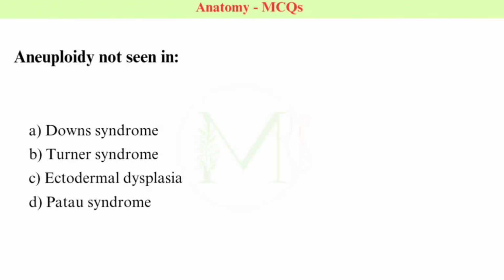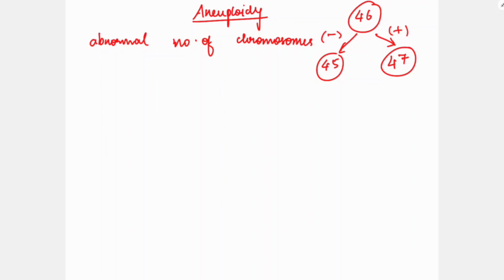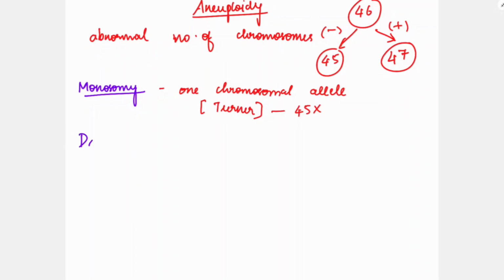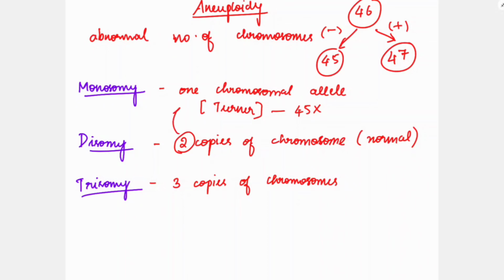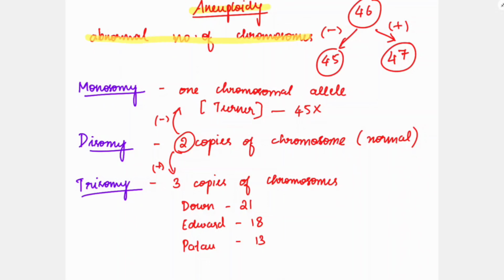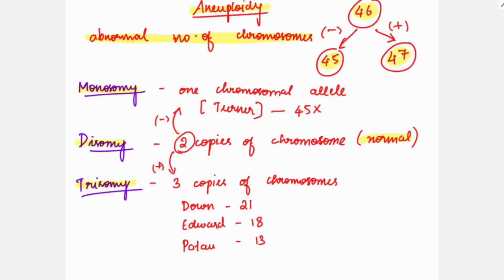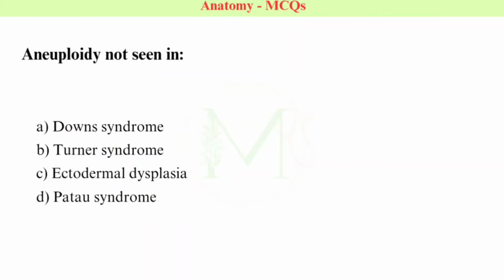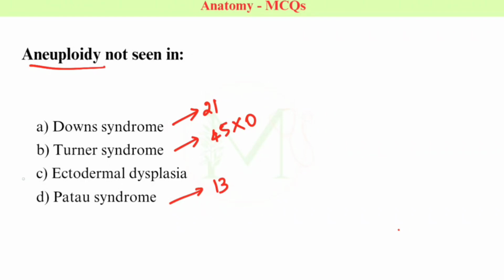MCQ - Anatomy (3) | NEET MDS | INICET | Medinare